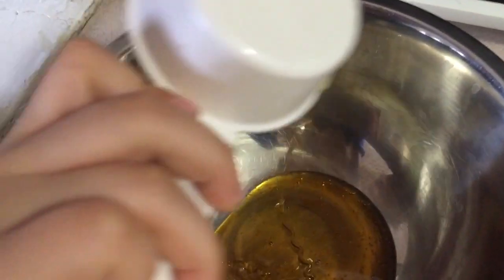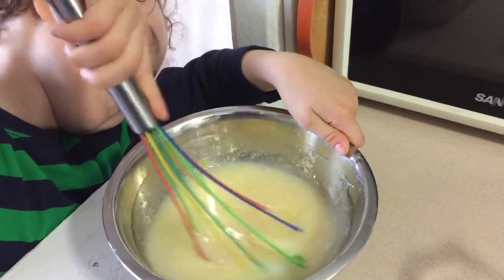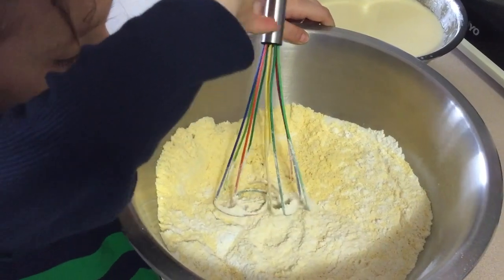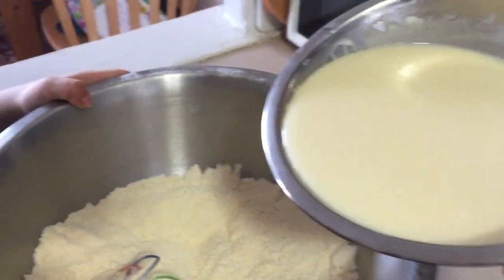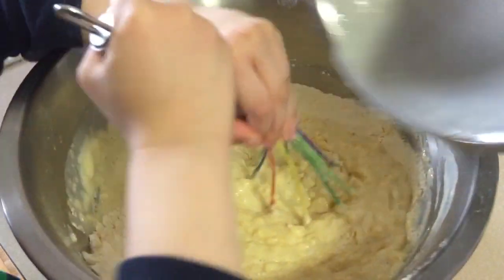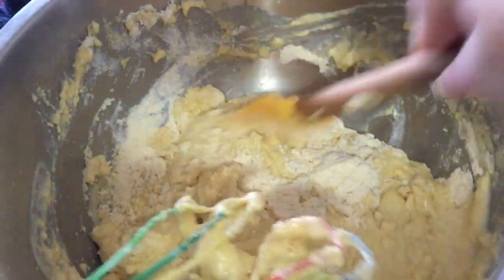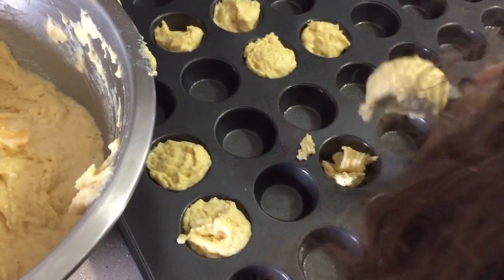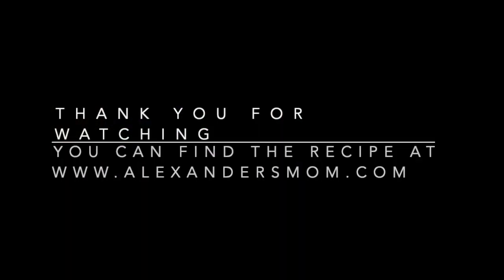Sweet Honey Cornbread Mini Muffins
This video is about how to make Sweet Honey Cornbread Mini Muffins.